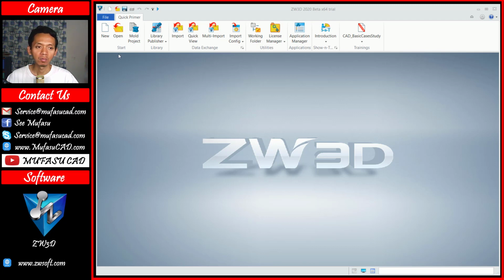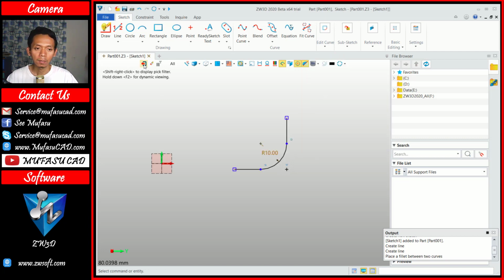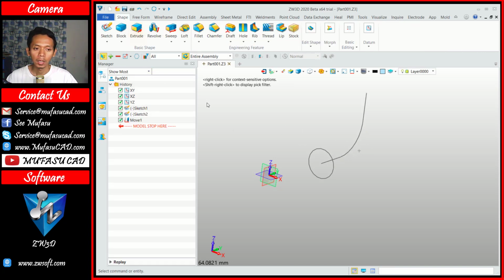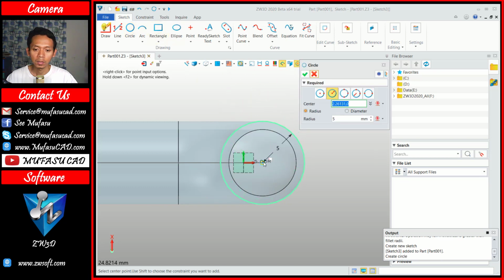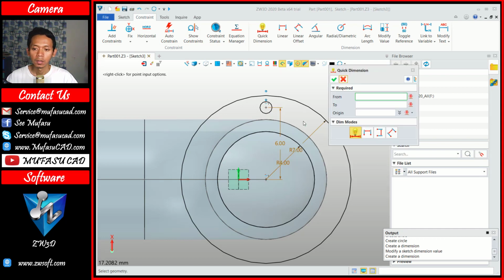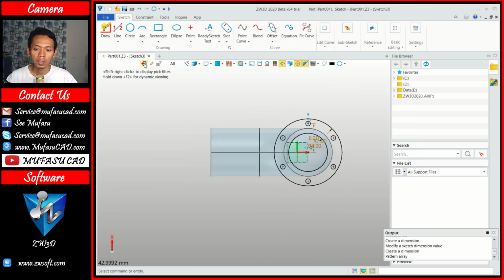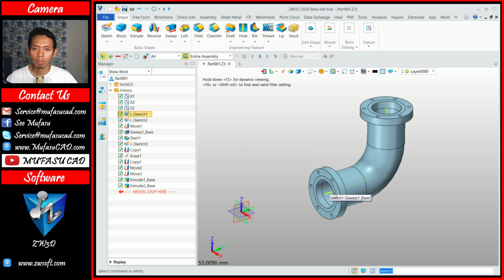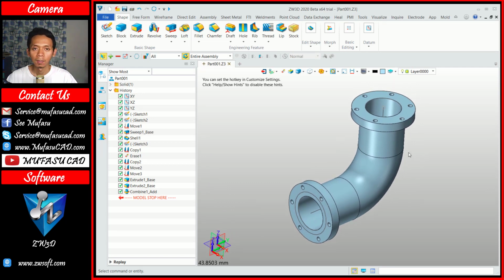#2 ZW3D 2020 3D L Pipe Modeling Tutorial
Learn ZW3D 2020 3d modeling tutorial how to create L Pipe with some easy command